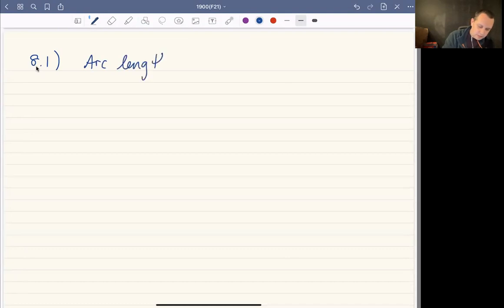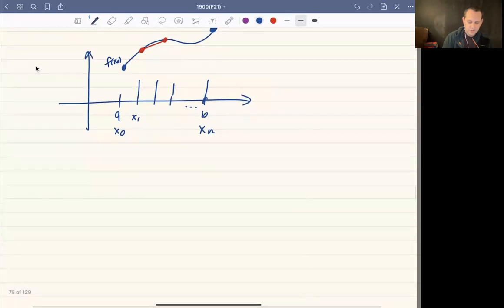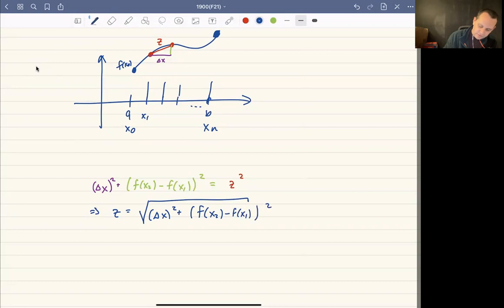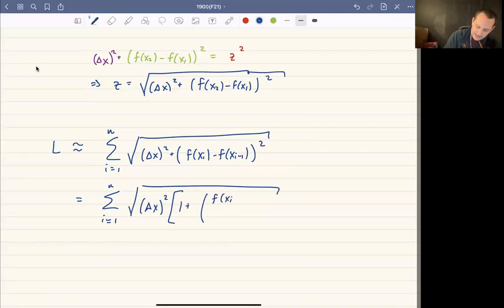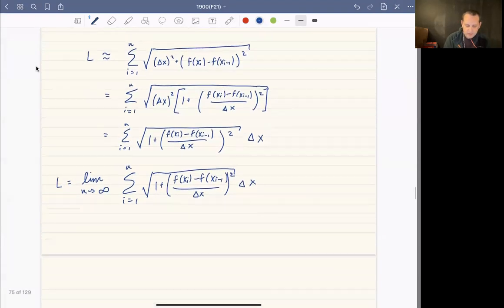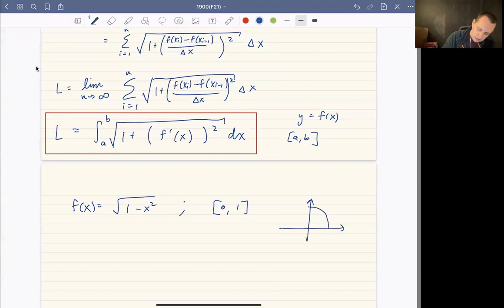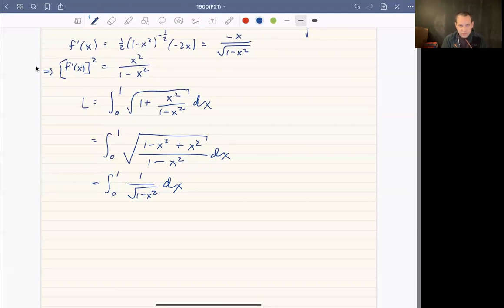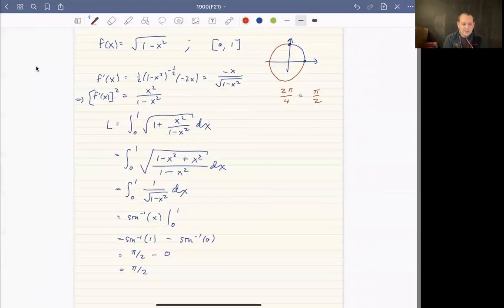Math 1900: Section 8.1